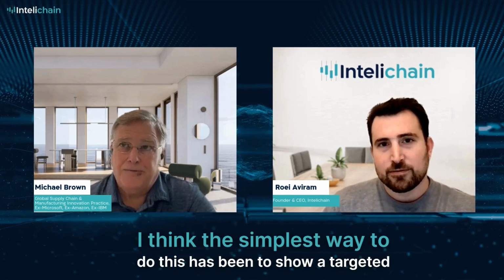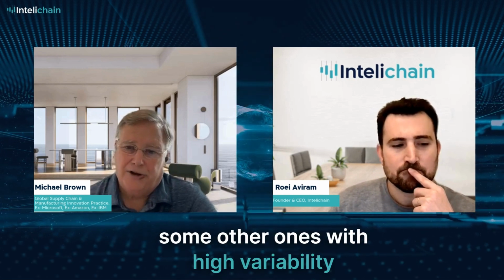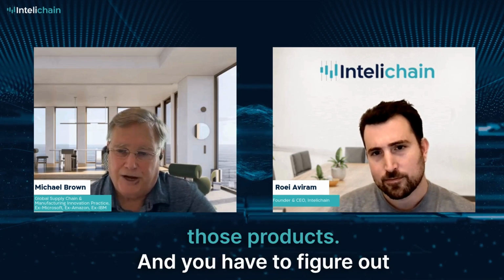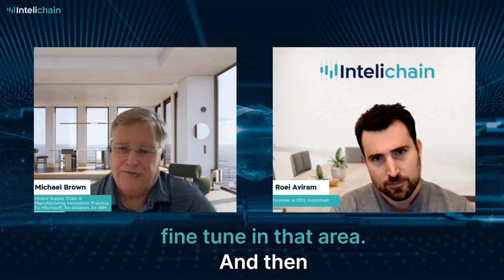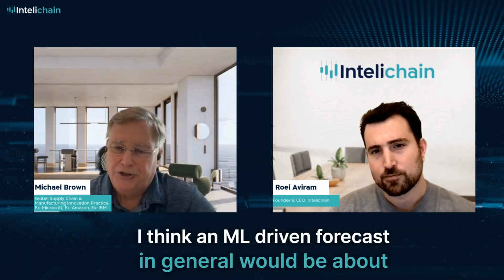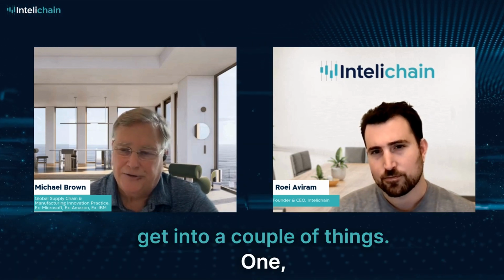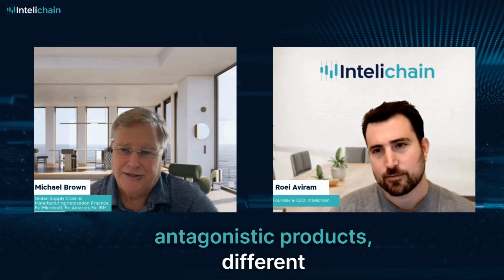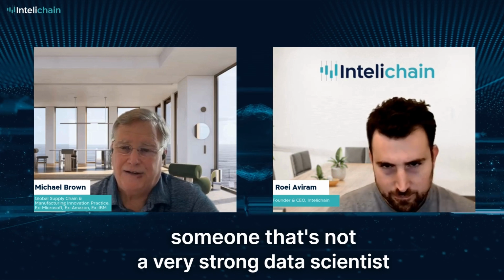How Generative AI is Reshaping Supply Chain Planning: Steps to Get Started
In this insightful segment from the "Gen-AI in Supply Chain Planning" webinar, hosted by Roei Aviram, Founder and CEO of Intelichain, featuring Michael Brown (Global Supply Chain & Manufacturing Innovation Practice, Ex-Microsoft, Ex-Amazon, Ex-IBM), Michael outlines how generative AI is revolutionizing supply chain planning and offers practical guidance on getting started. He introduces a tiered approach, beginning with individual productivity tools like AI copilots, progressing to ERP integration for transactional insights, and culminating in advanced external data analysis for demand sensing and supply optimization. Michael highlights real-world applications, such as forecasting at granular levels, alternative sourcing strategies, and regulatory risk assessment, emphasizing how generative AI makes these capabilities accessible even for small and medium businesses. He also addresses the evolving affordability of these solutions and the need for user-friendly interfaces to enhance adoption.